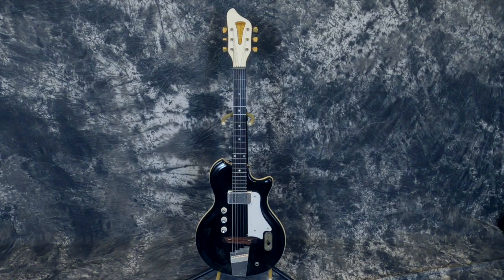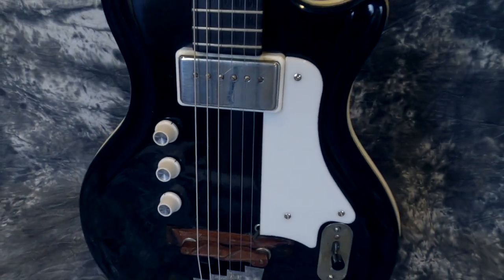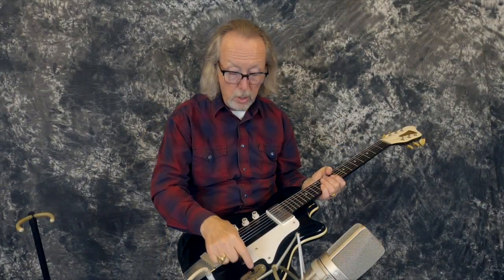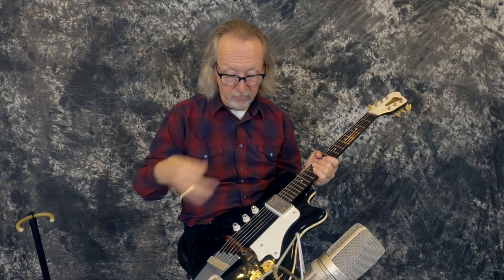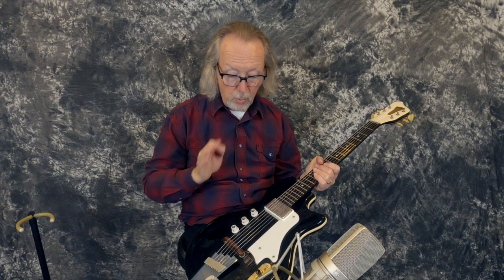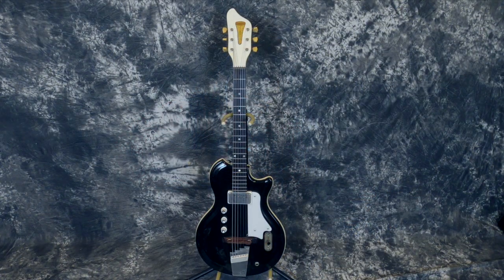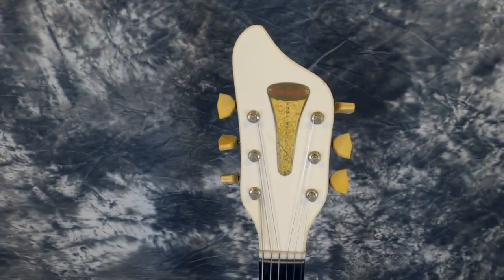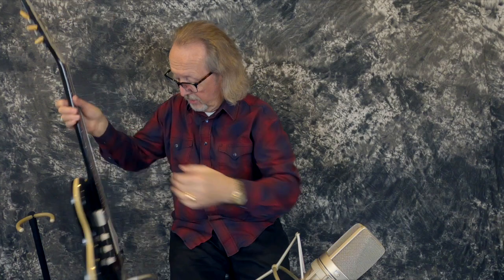1964 Supro English Electronics Tonemaster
A very RARE 1964 English Electronics Tonemaster Guitar. These cool Resoglas Guitars were made by Supro and the resoglas bodies are identical to the Supro Dual Tone, Coranado and the National Studio 66 of the same year. They were made with all Supro, National, and Valco parts. The Headstock metal serial number is dated to 1964 via the National Guitar dating catalog.

These cool guitar had a fiberglass or Resoglas bodies that are very light. They are made in two halves joined together with a few screws and the cool rubber gasket that has faded from bright white to very cool cream color. The Black Resoglas body was either stepped on or had fallen and has an area or indentation on the lower bass side. Hard to take a pic of it but its there. Not noticeable until you get right up to it. The cool Valco Neck pickup sounds great as they all do. The Piezo Pickup sounds funky…also, as they all do. I believe they were going for an acoustic guitar sound with it but its different and it is what it is. I like the sound of the neck and the middle position with the Piezo. The Piezo by itself, I have not found a use for …LOL…

This cool guitar is all original to include the body, neck, overlaid headstock with the cool Tonemaster metal Logo plate. It has original knobs, switch, bridge, tailpiece, Double Line Kluson tuners and all electronics. Even the Pickguard is original and still with it! Jeff the Tech worked on it to insure reliable service and set it up with awesome playing action with a new set of Dr Ducks 10’s!

The guitar is not a short scale. It has a full 24 ½ inch scale neck with a 1 11/16 inch nut. Zero fret with a very dark Brazilian Rosewood fret board. There are some finger divots in the top few frets. This guitar was not a closet classic. It was played a lot…

Hard to find these but even harder to find one with the original Hard Shell Case. The case is awesome. You can’t find these out there anymore. It has working latches, hinges and the original handle. The black fabric lining is still very nice. A really cool case for your cool Supro English Electronics Tonemaster Resoglas guitar!

Sold as is no returns as its vintage and very old. However, I have been hand picking my customers instruments for over 20 years now. They all loved the guitars I found for them. This cool Resoglas guitar will certainly not be an exception.

Thanks for checking out all of our cool guitars, parts and gear!

Be sure to check out our over 300 Guitar Video Demos on our Lawman Guitars YouTube Channel!

Thanks, Lawman Mike at Lawman Guitars!